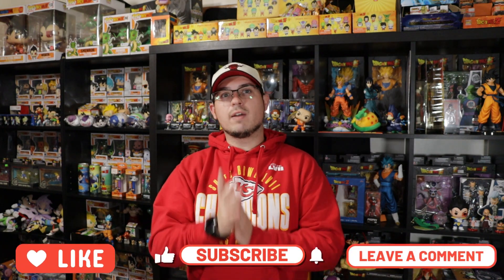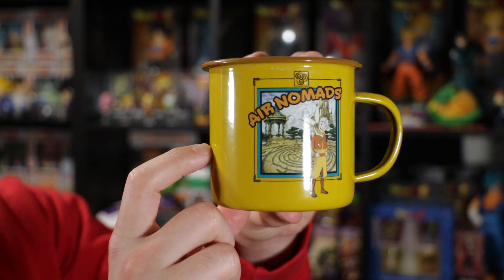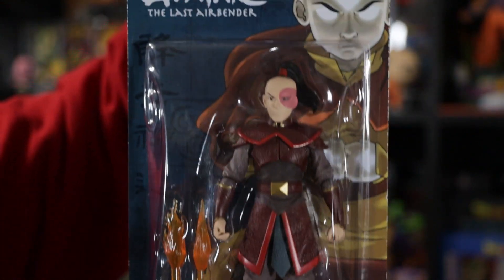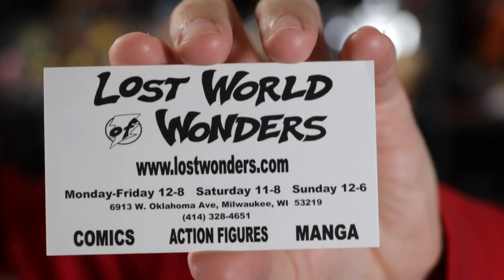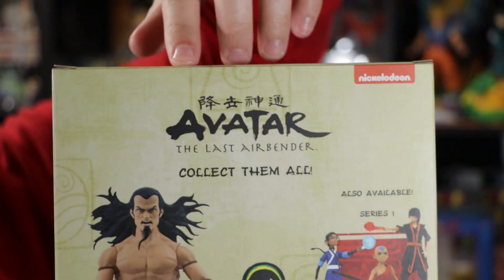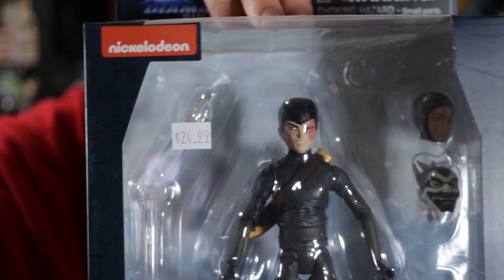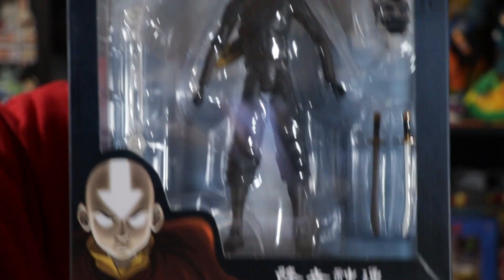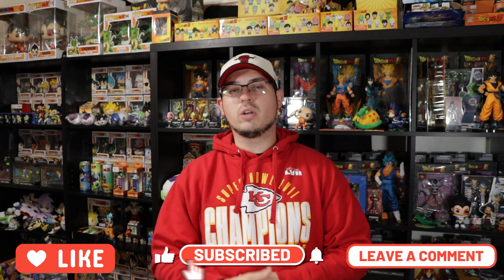Picked Up Diamond Select Toys Avatar Figures From A Collectibles Store!